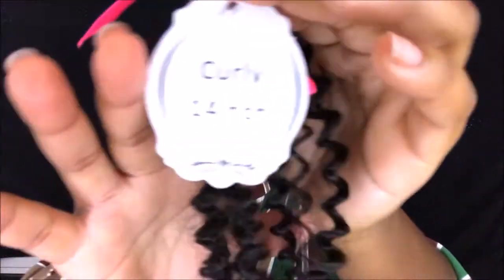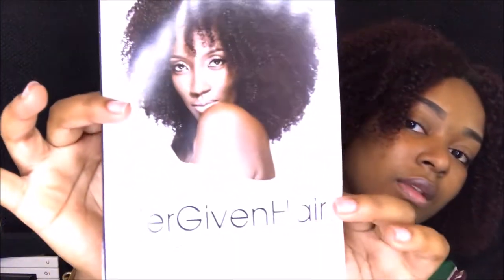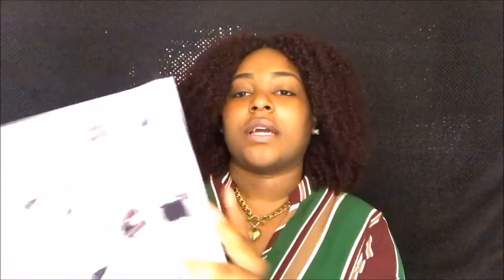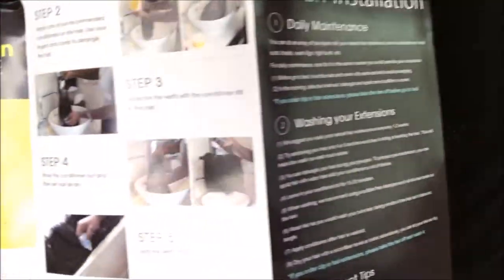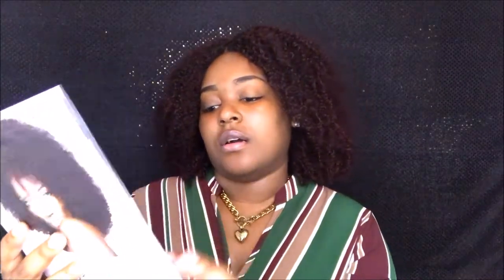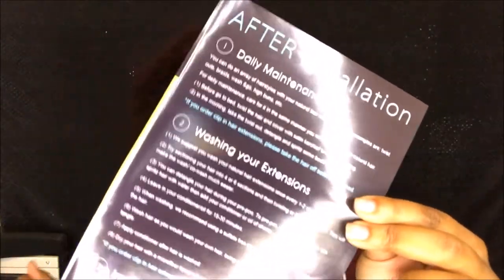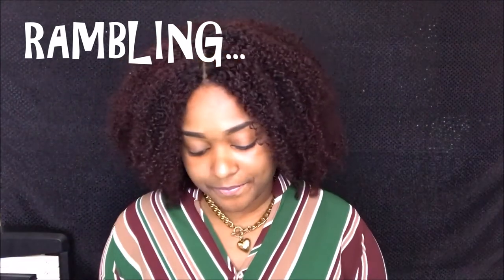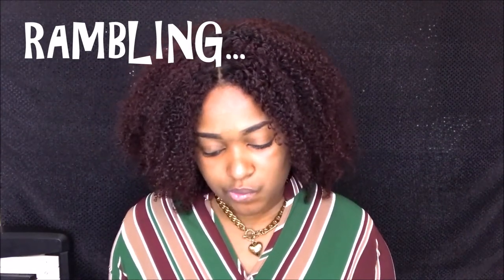Her Given Hair *Coily* DETAILED Review!!!!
Personal IG: NO_TORI__OUS
Hair IG: NOTORIOUSHAIR__
SC: TORIB4695